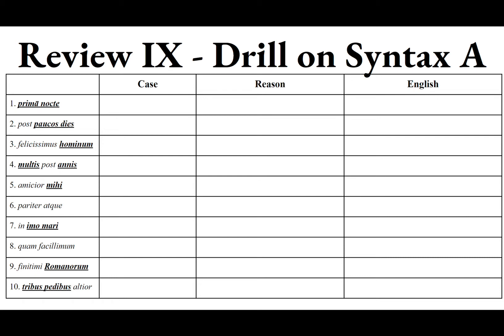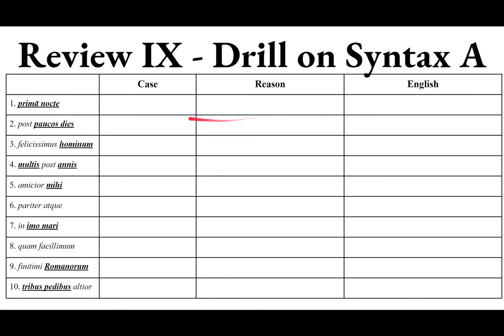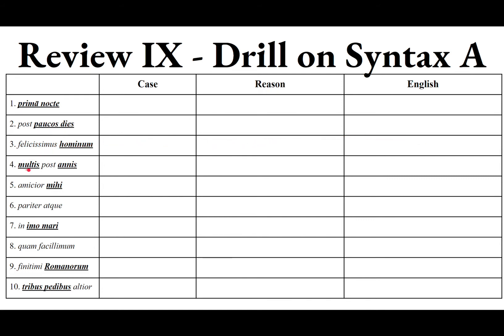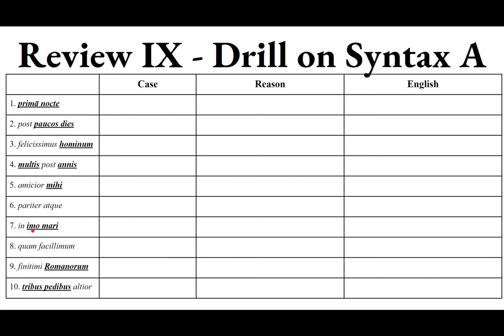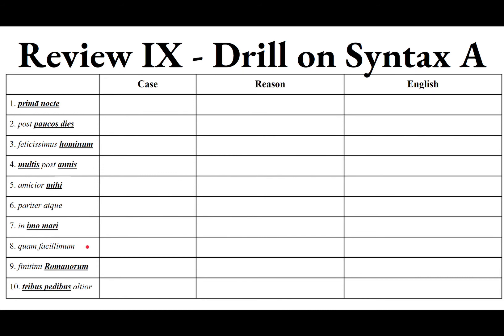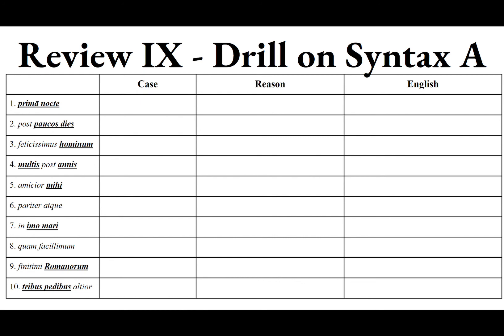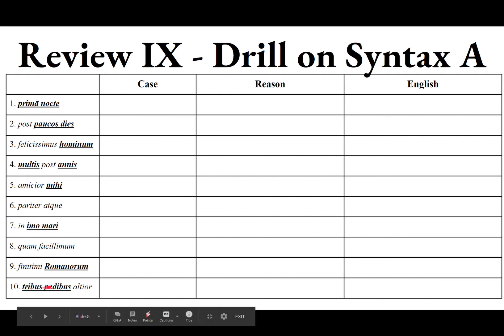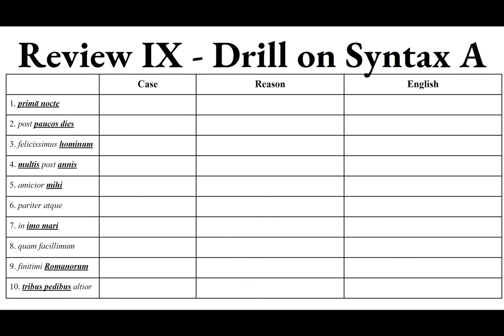Review IX - Chapters 33 - 36 - Drill on Syntax A